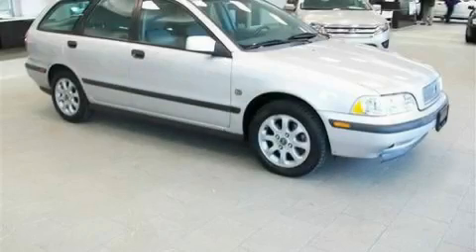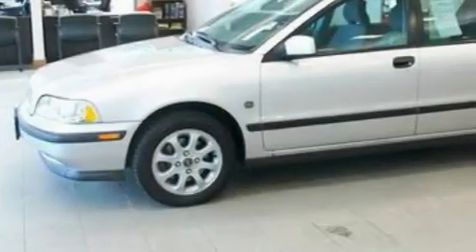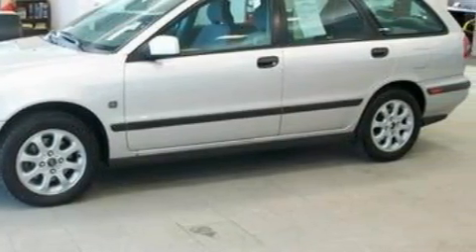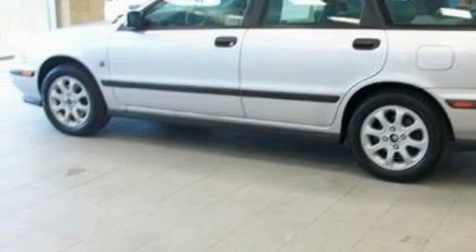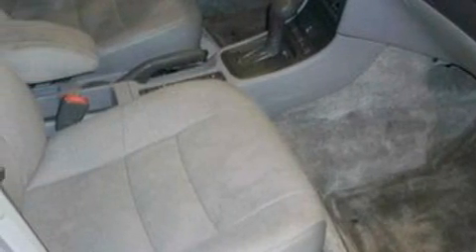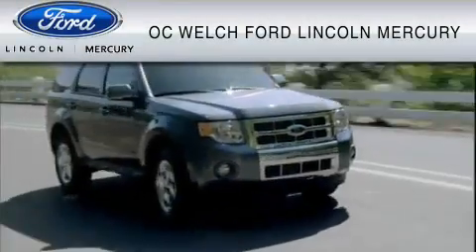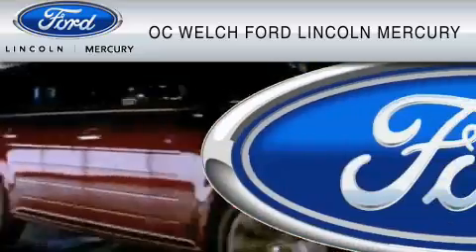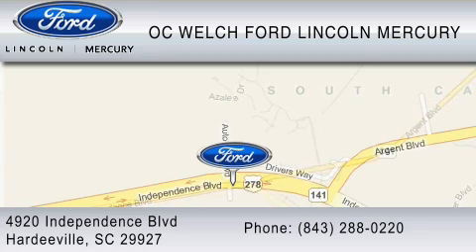Preowned 2000 VOLVO V40 Beaufort NC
Year: 2000
 Make: VOLVO
 Model: V40
 Engine: 1.9L I4
 Trans.: AUTO 4SPD
 Exterior: GRAY
 Miles: 65,798

 2000 VOLVO V40 Hardeeville  SC